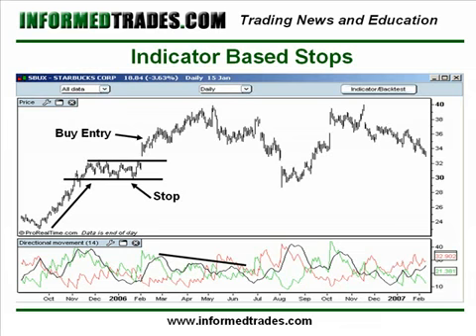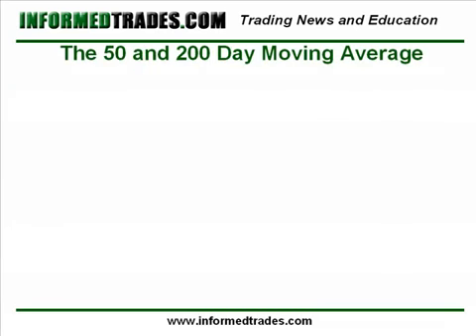44 How Successful Traders Use Indicators to Place Stops